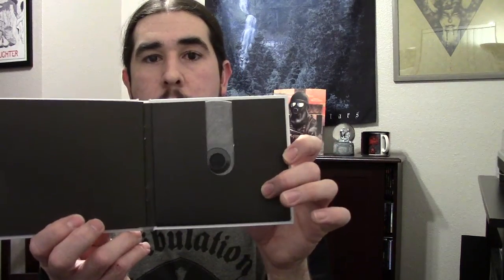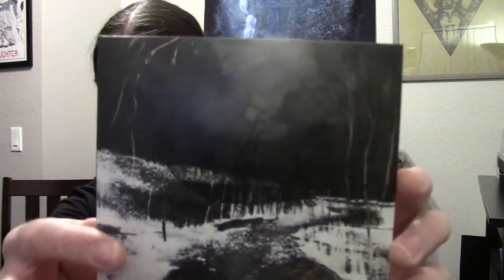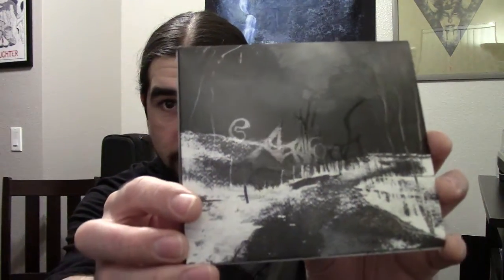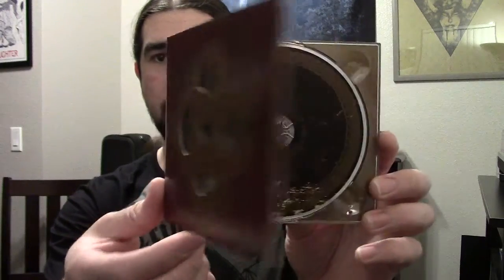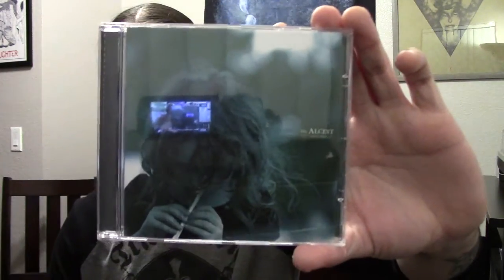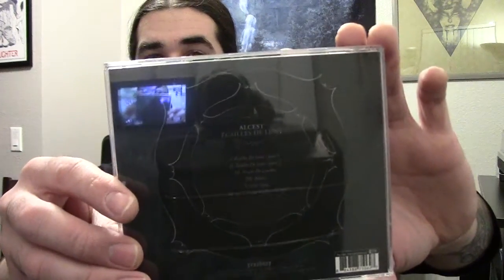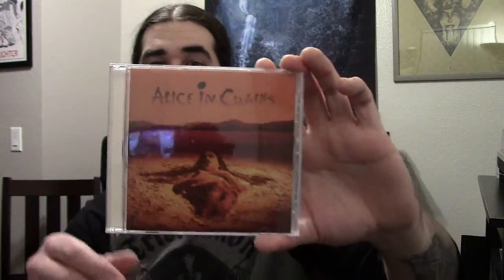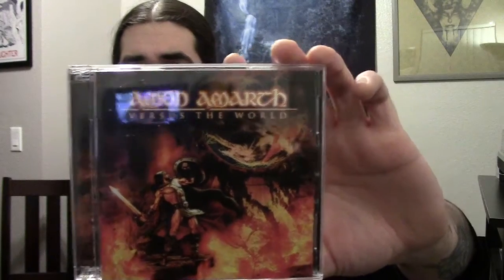CD Collection Part 2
More Agalloch and some other stuff...